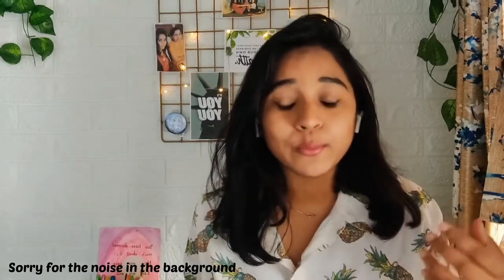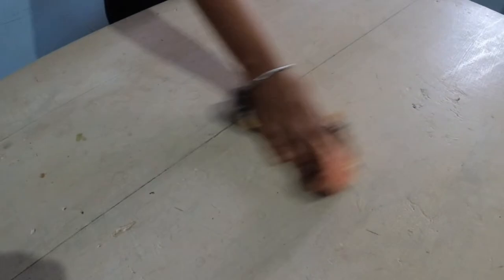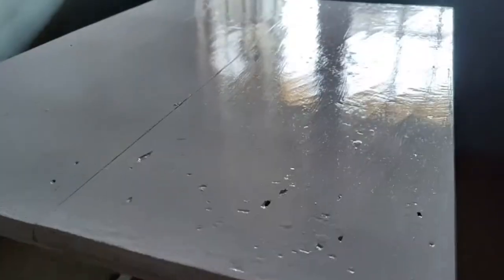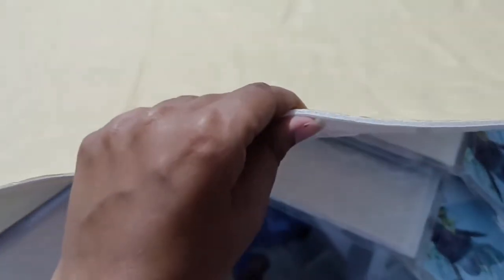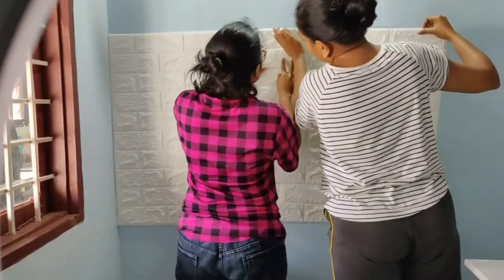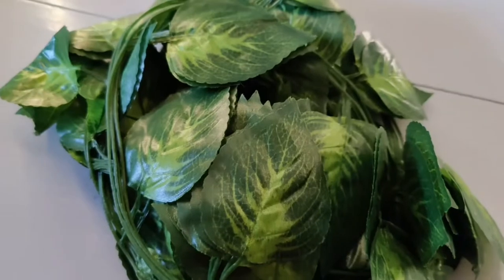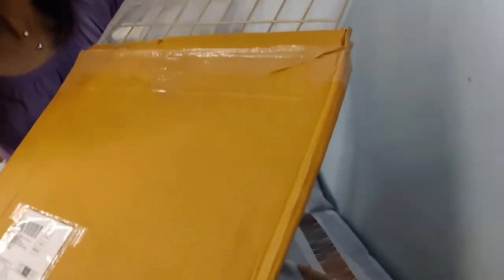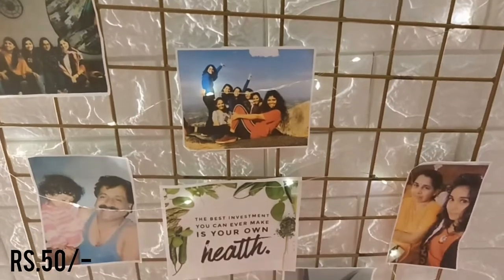India Desk Makeover - How to Create a Study Space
In this video I've shared with you guys the desk makeover aesthetic setup India version. I created a beautiful study space makeover . This desk makeover aesthetic help you make your desk setup.

Products I brought:
3d white brick wallpaper
Artificial Leaves creepers
Metal Grid

Hello, I'm  Dr. Aishwarya Hosmath

I've tried my best to deliver this content